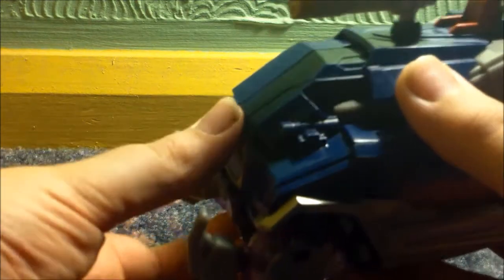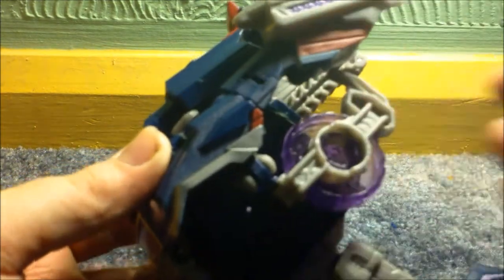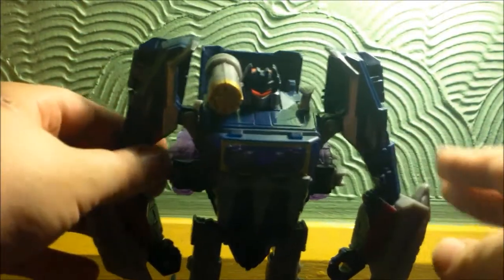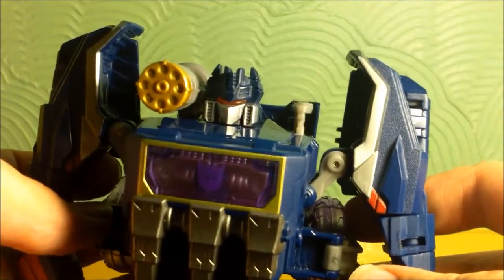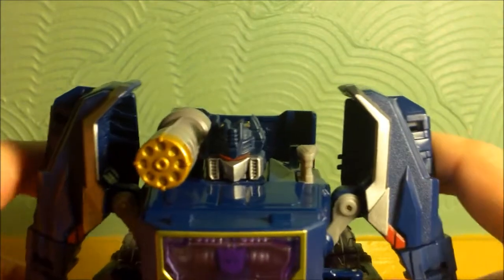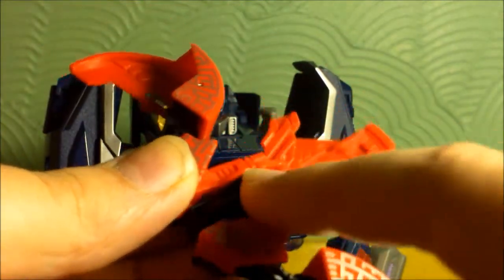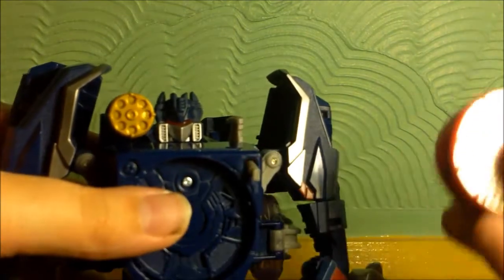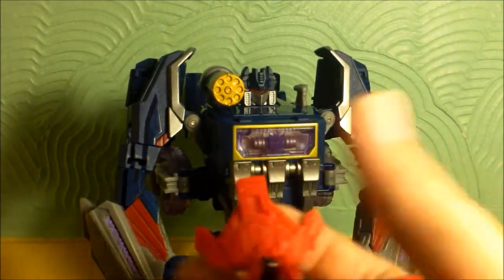Transformers Fall Of Cybertron Soundwave with laserbeak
Soundwaveman Videos